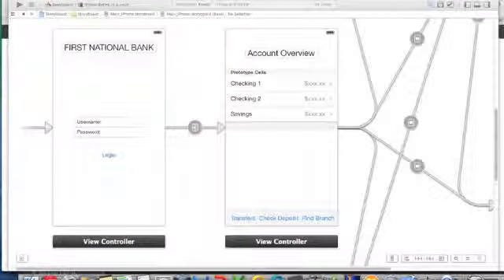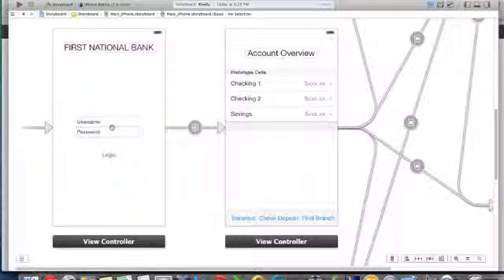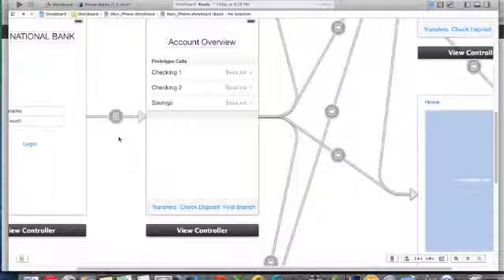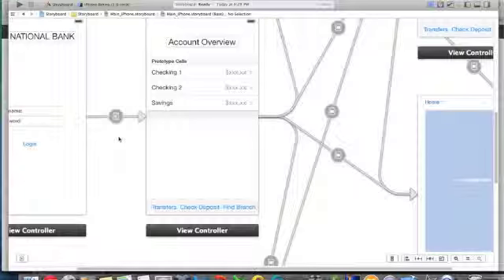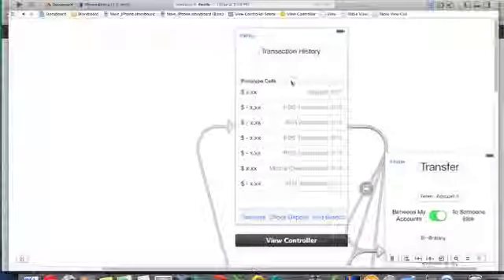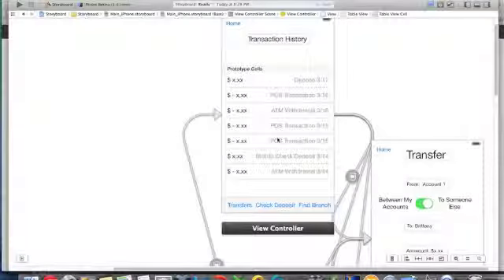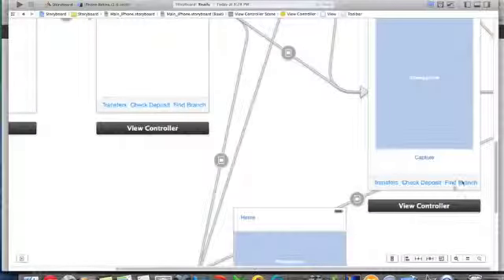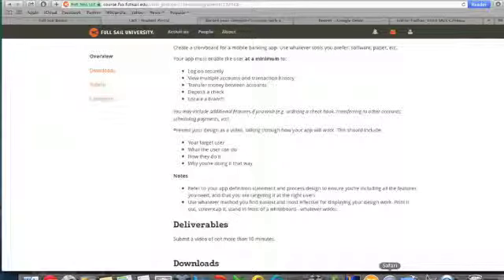Lohse_Nathan_MUX1409_Week3_Storyboard